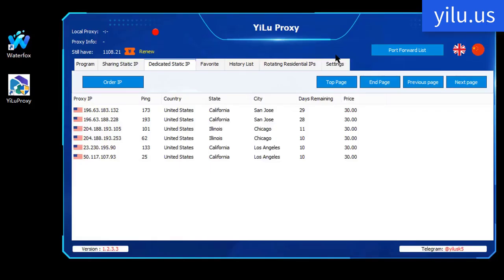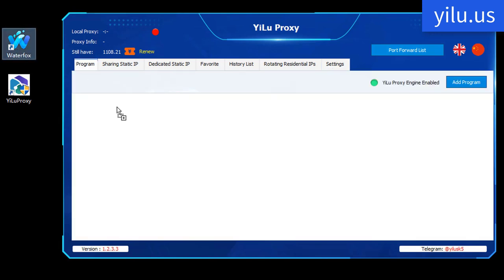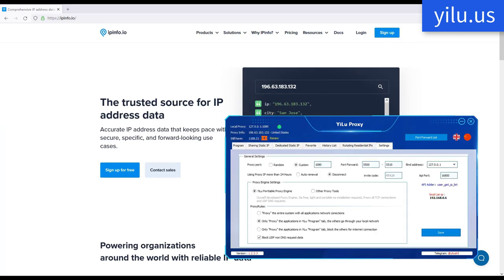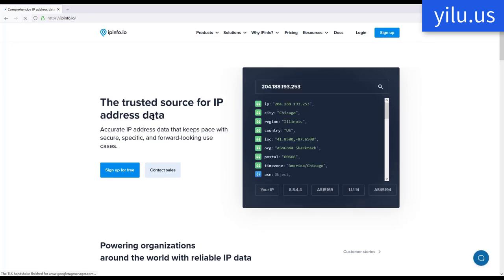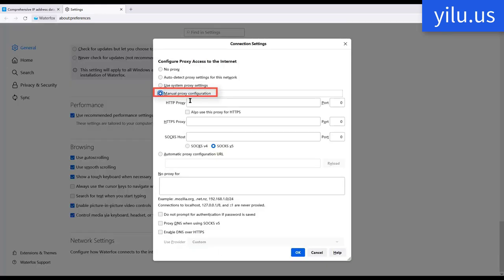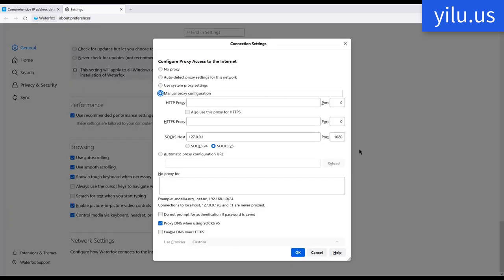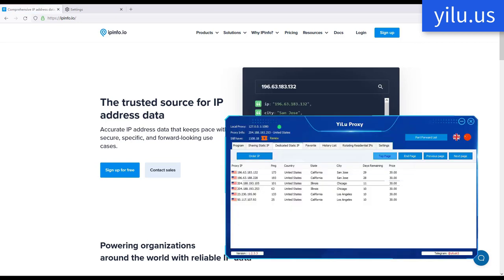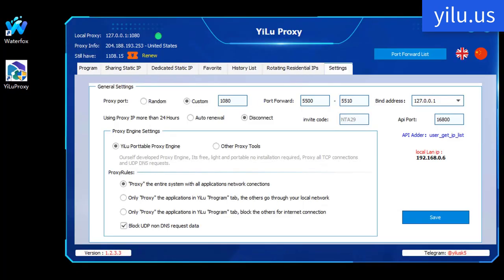How to use YiLu Proxy in Waterfox Browser- yilu.us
The video shows how to use YiLu Socks5 proxy in Waterfox browser, a step-by-step guide.